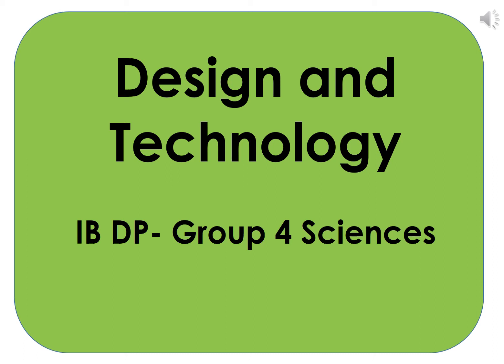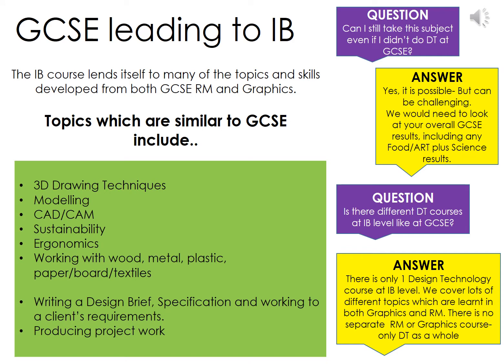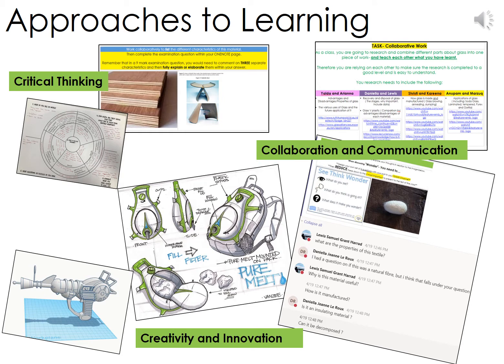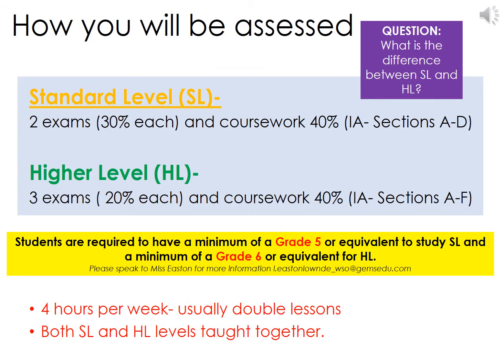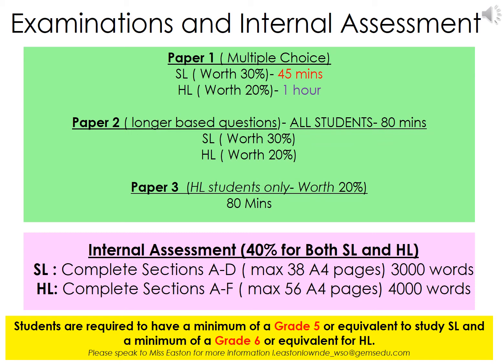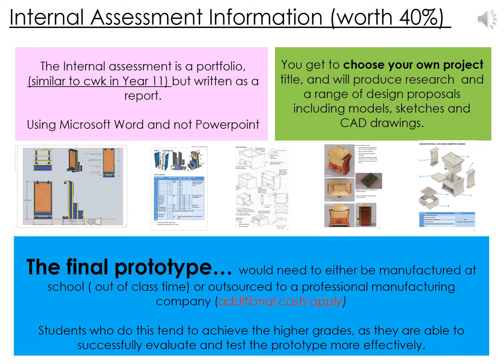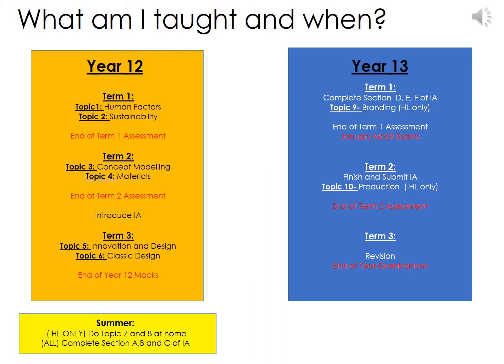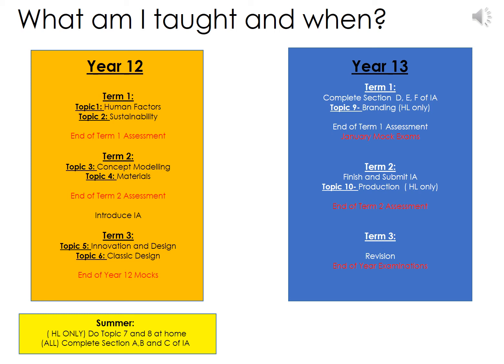Introduction to IB Design Technology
Watch an introduction to IB Design Technology. Get a course overview and check out the requirements for higher Level and standard level.